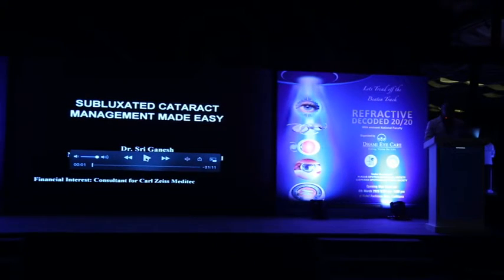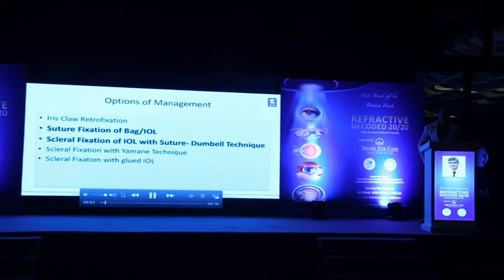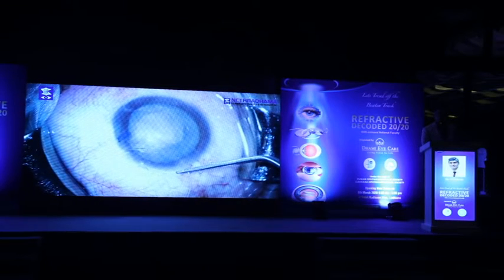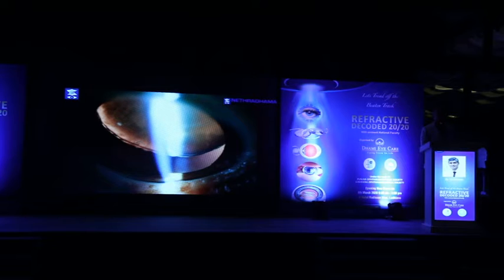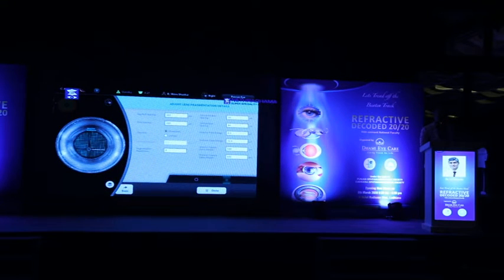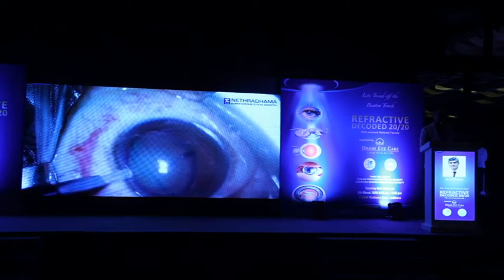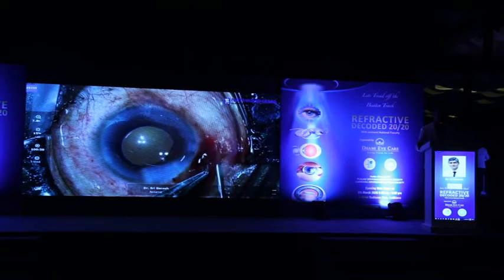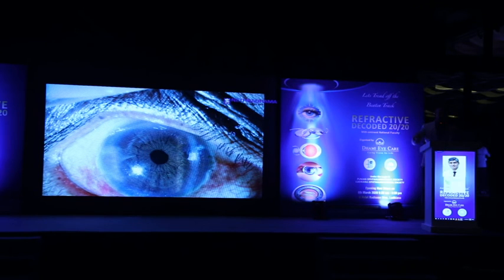REFRACTIVE DECODED: SUBLUXATED CATARACT MANAGEMENT DR SRI GANESH